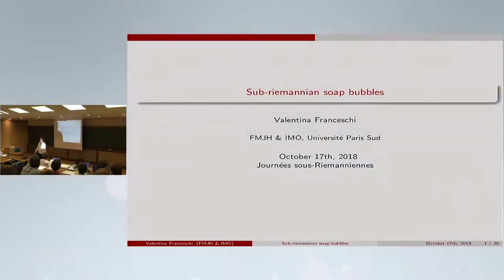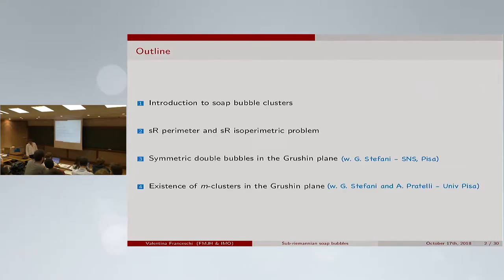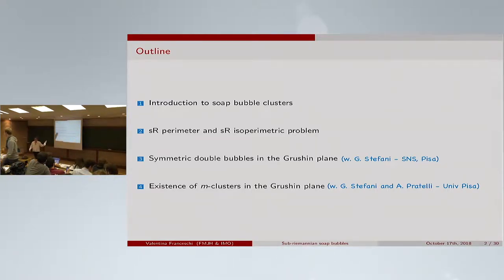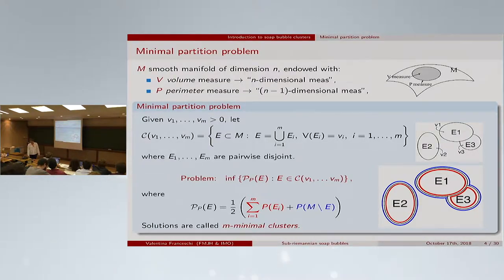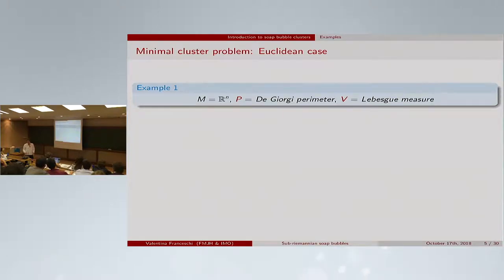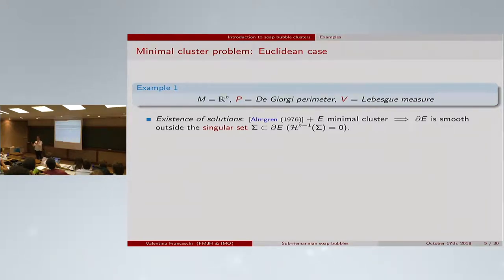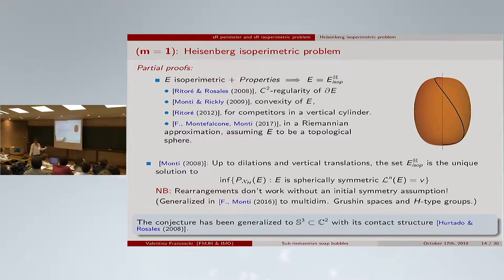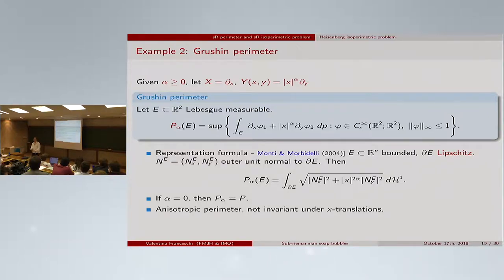V. Franceschi - Sub-riemannian soap bubbles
The aim of this seminar is to present some results about minimal bubble clusters in some sub-Riemannian spaces. This amounts to finding the best configuration of m ∈ N regions in a manifold enclosing given volumes, in order to minimize their total perimeter.
In a n-dimensional sub-Riemannian manifold, the perimeter is a non-isotropic (n − 1)-dimensional measure that is defined according to the geometry. After an introduction to the subject, we will present some results concerning the cases m = 1 (isoperimetric
problem) and m = 2 (double bubble problem), in a class of sub-Riemannian structures connected to the Heisenberg geometry. This is the framework of an open problem about the shape of isoperimetric sets, known as Pansu’s conjecture. The results that will be presented are based on joint works with Roberto Monti (University of Padova) and with Giorgio Stefani (SNS, Pisa).